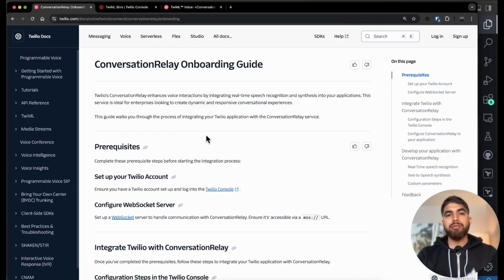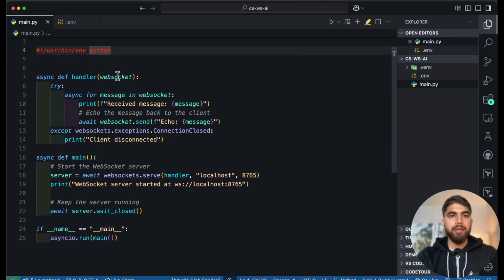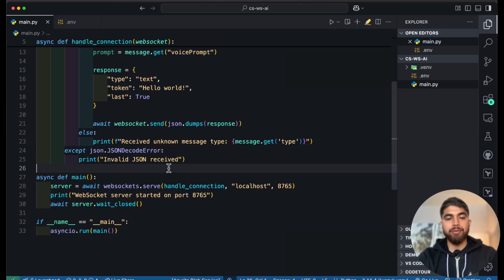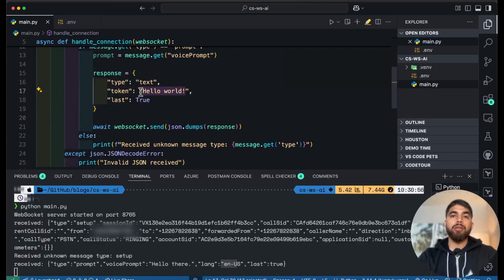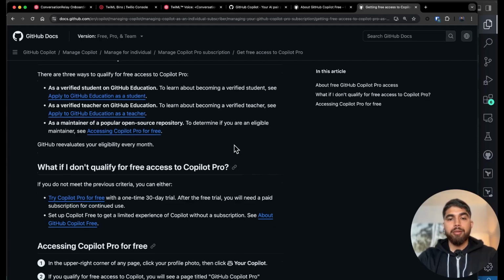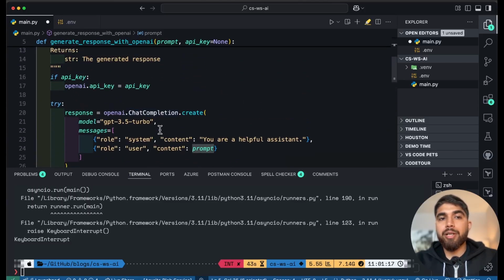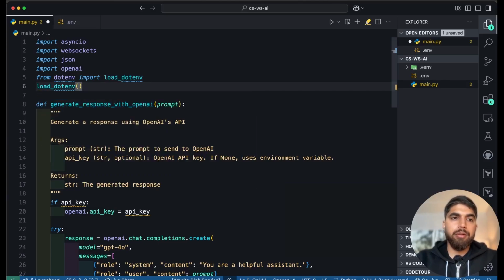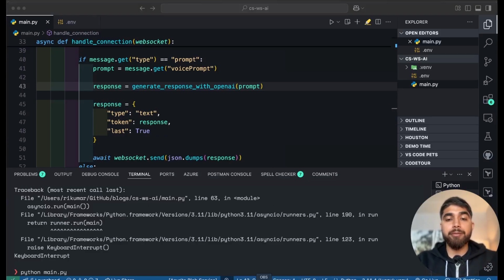How I use GitHub Copilot | AI Pair Programmer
This is how I use GitHub Copilot. In this video I wanted to show how to integrate Twilio Conversation Relay with OpenAI using Python, and GitHub Copilot helped me.

Timestamps:
0:00 intro
0:20 the project idea
1:10 building the project with github copilot
4:47 github copilot free
6:03 back to building the project
9:47 outro